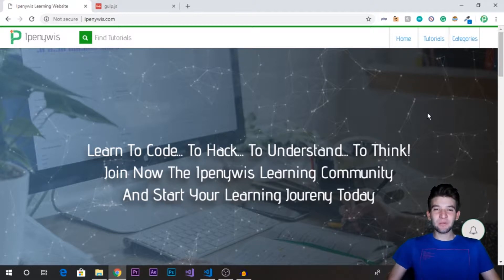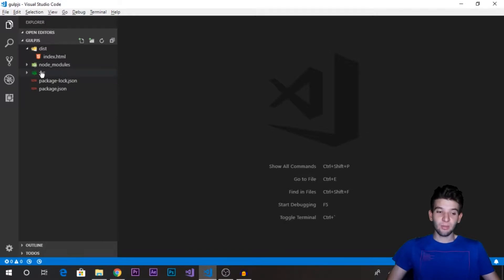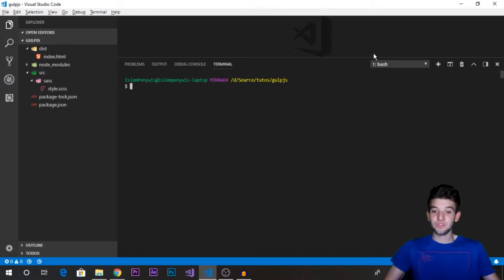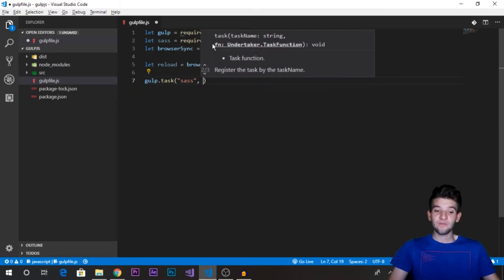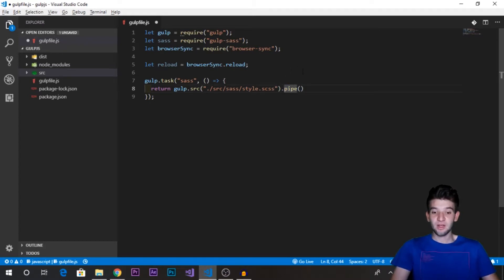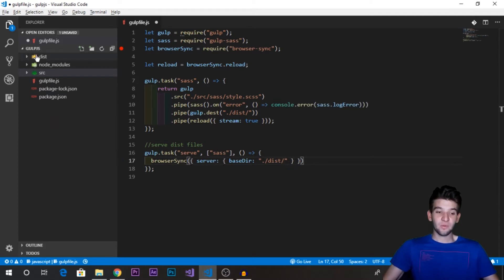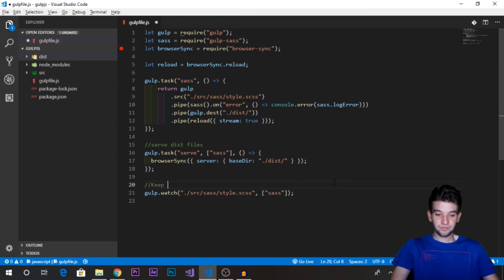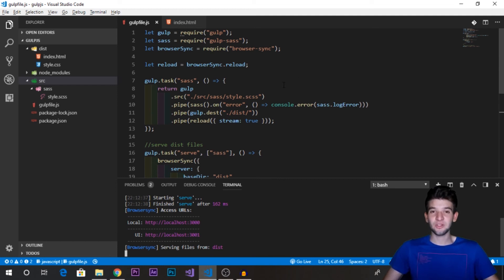Gulp.js Intro to Task Automation on Nodejs & Javascript 01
Our Udemy Courses:
Let's Create A Nodejs Desktop Chat Application(React/Socket) :